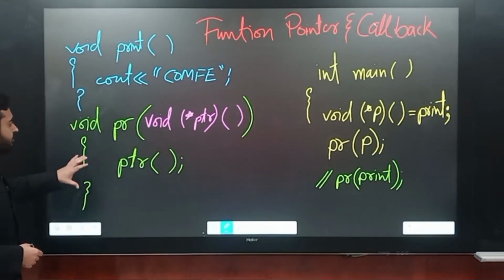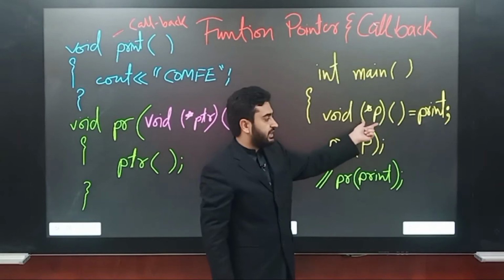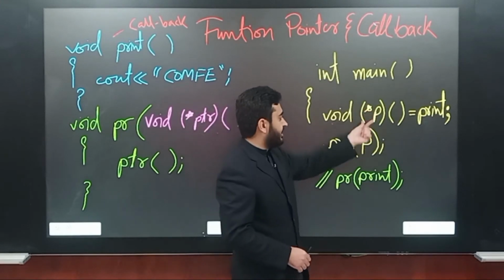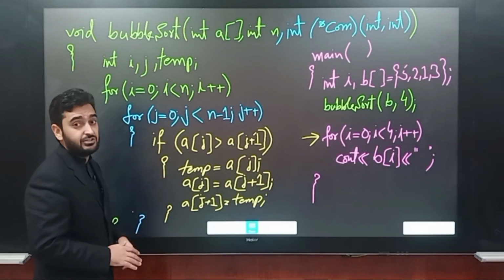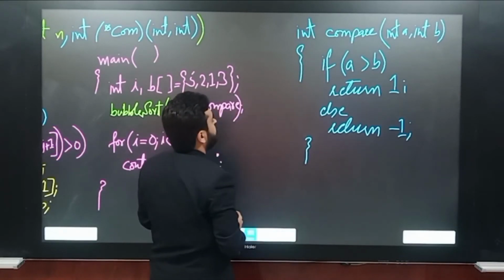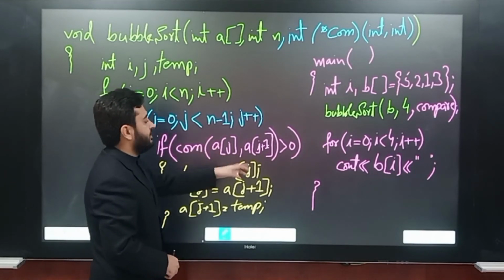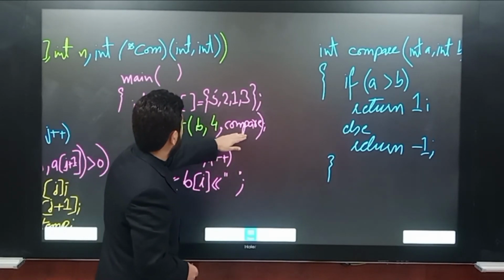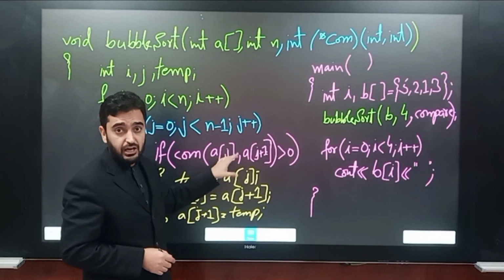What is Call Back Function? | Function Pointer | Pointer to a Function | Sorting | C++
In this video lecture, we have discussed the Callback Function using Function Pointer for Sorting the array element.

A callback is any executable code that is passed as an argument to other code, which is expected to call back (execute) the argument at a given time [Source : Wiki]. In simple language, If a reference of a function is passed to another function as an argument to call it, then it will be called as a Callback function.

In C++, a callback function is a function that is called through a function pointer.